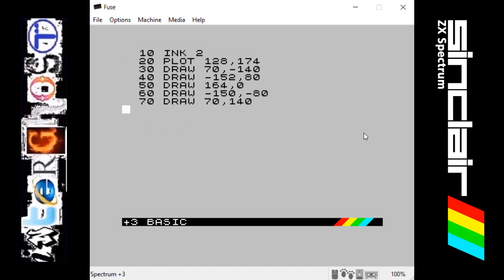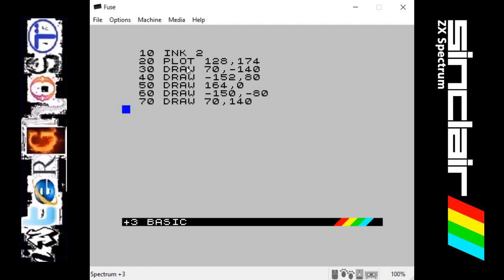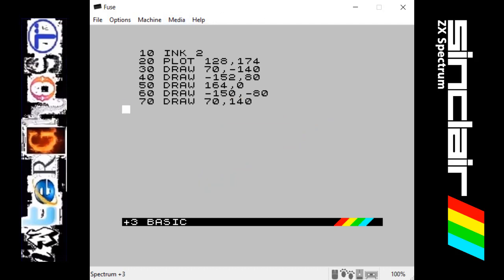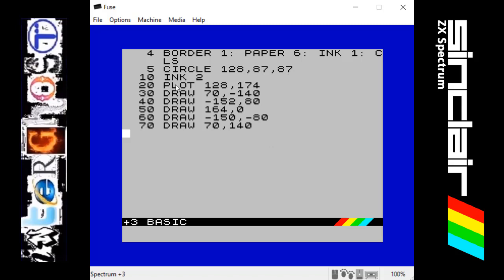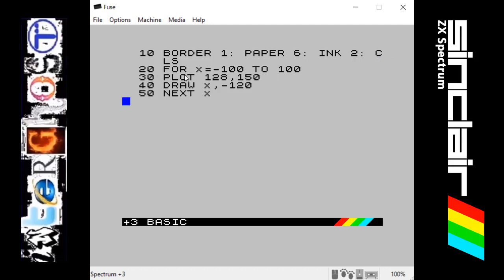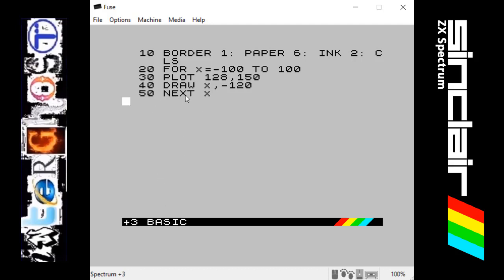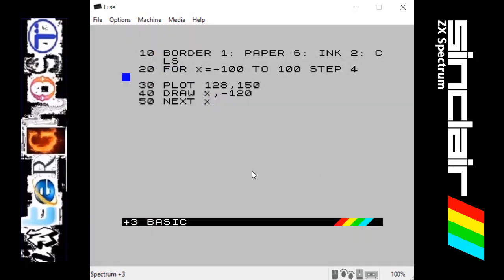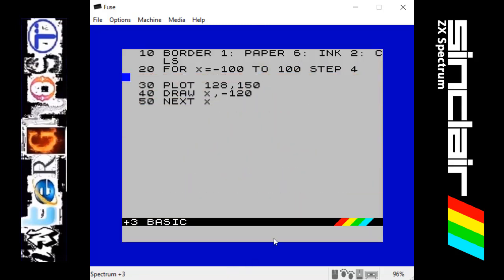Programming on the ZX SPECTRUM - Ep 004 - "Star" High-Resolution Graphics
New series on learning to program on the classic ZX SPECTRUM.

Today's episode is a first look at the PLOT, DRAW and CIRCLE  commands. And, we use these to draw a Star picture in High-Resolution graphics for the first time on the Speccy!

Any suggestions or comments appreciated, Thanks ;)